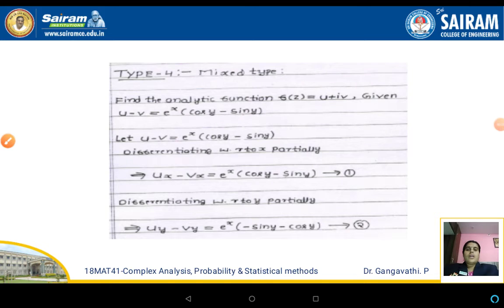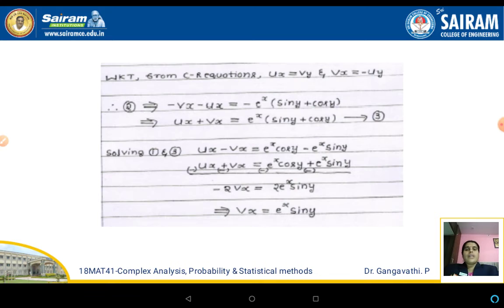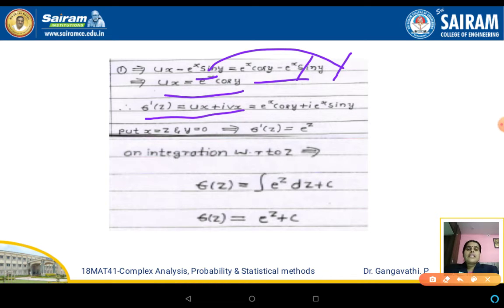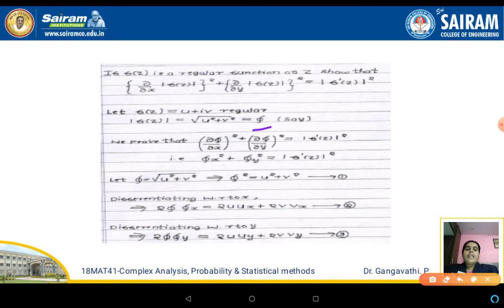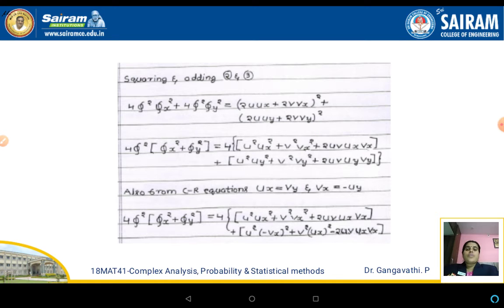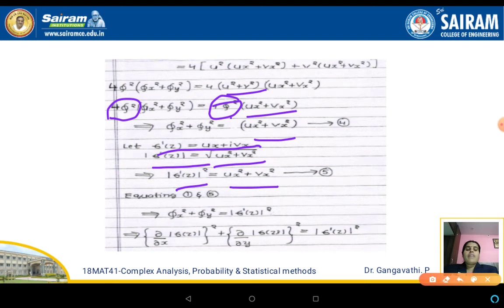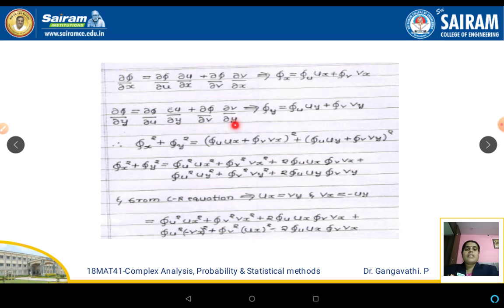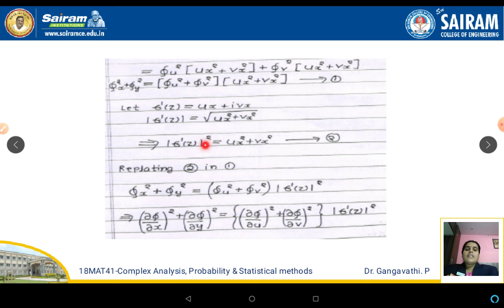Lecture Video_18MAT41_Module -1_Complex Variables type 4 problems_Dr Gangavathi.P